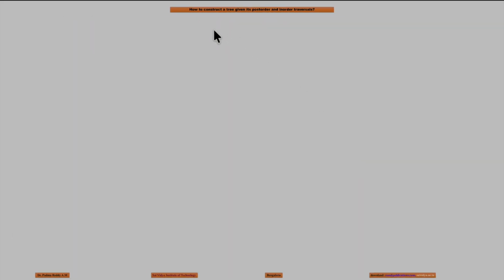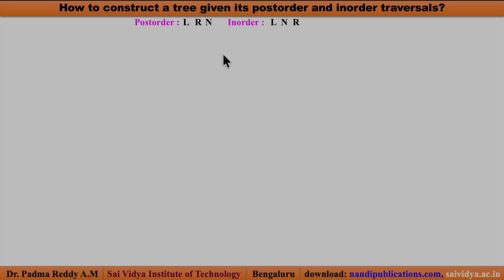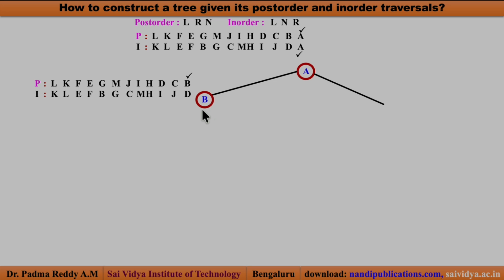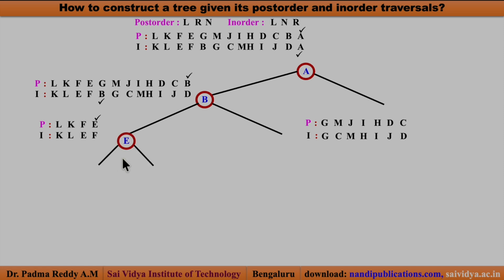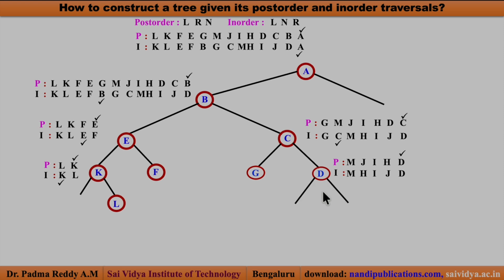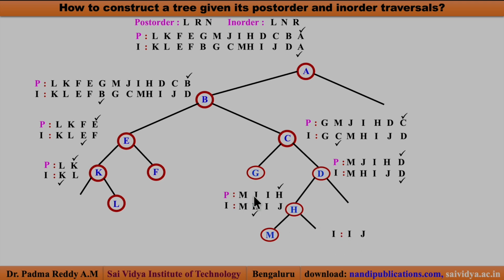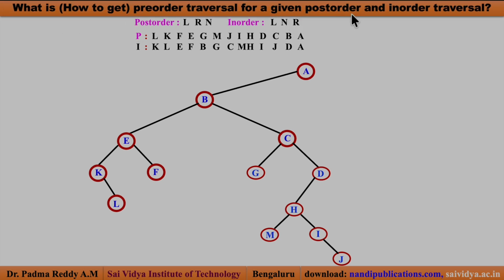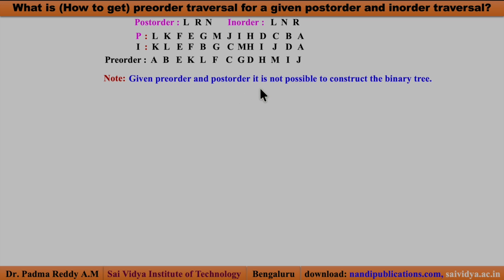04 CONSTRUCT TREE GIVEN POSTORDER INORDER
04  CONSTRUCT TREE GIVEN POSTORDER INORDER